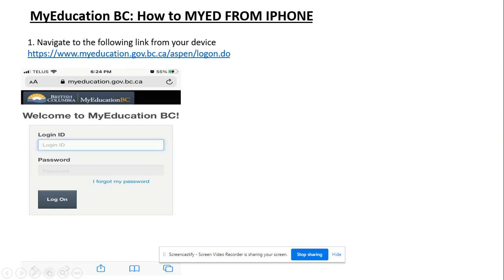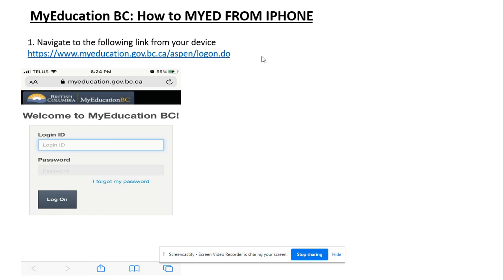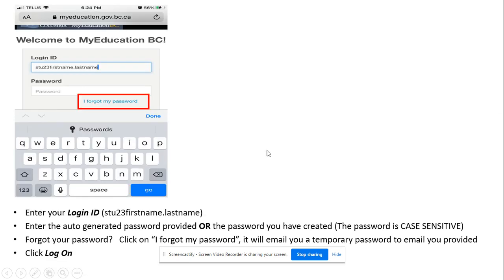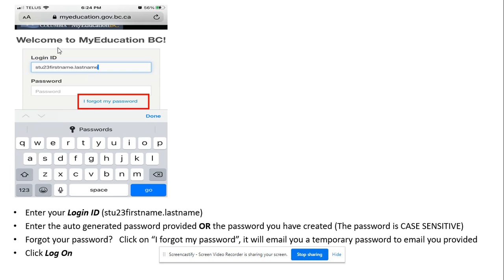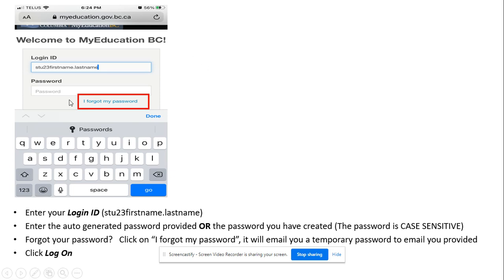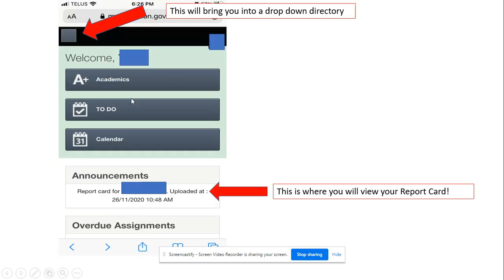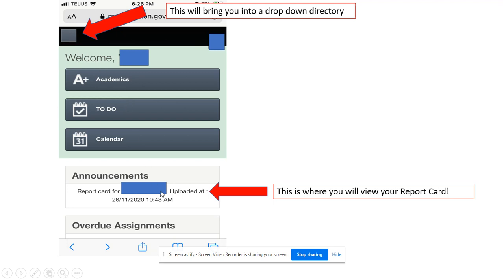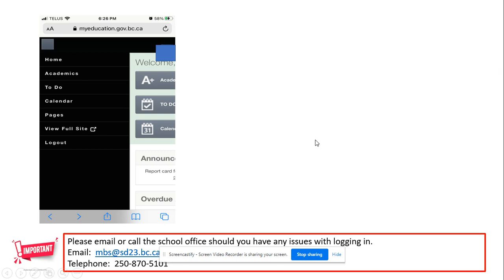How to View Your Report Card on a Smartphone - MyEdBC for Students